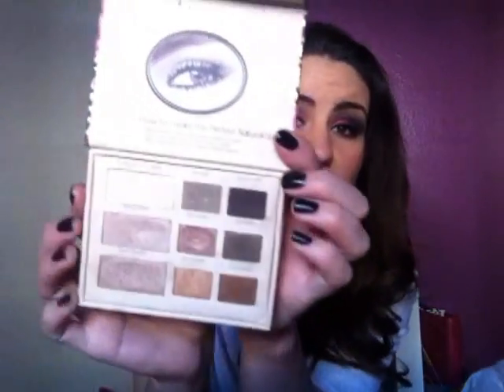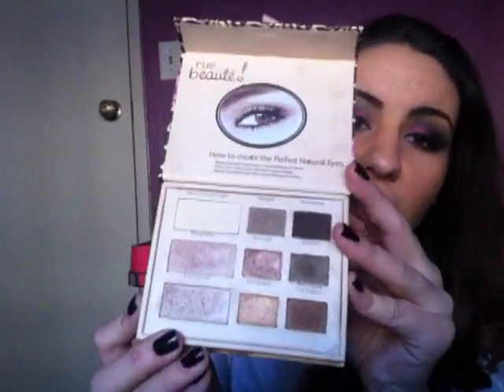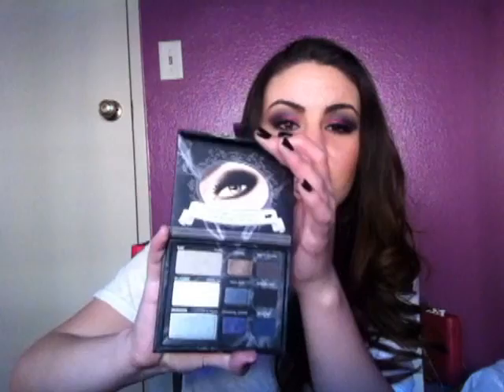January 2012 Favorites!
It's crazy to think that a year ago, I did my very first January Favorites video! See how far I've come? :D

*Some products were given to me in swaps/giveaways or as gifts, otherwise I purchased myself. :)